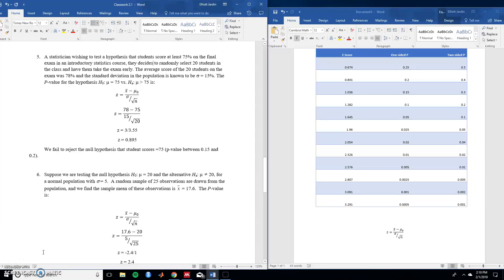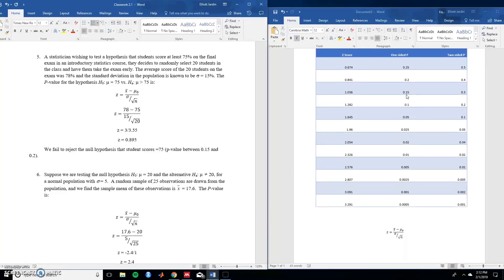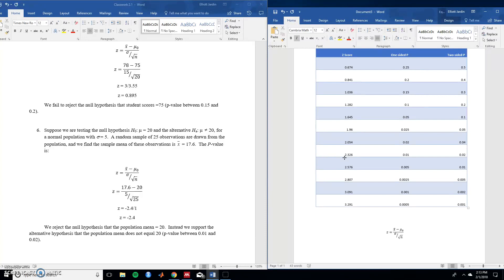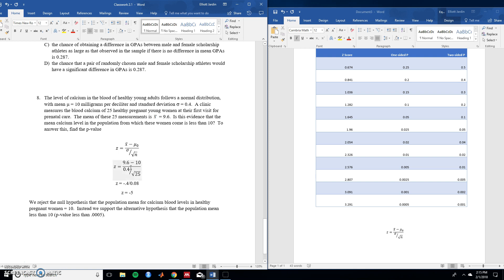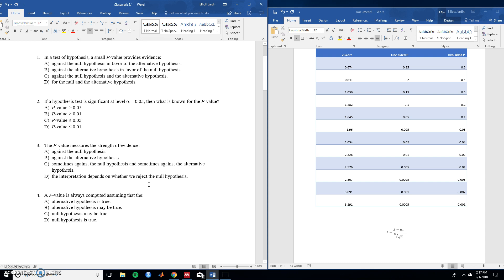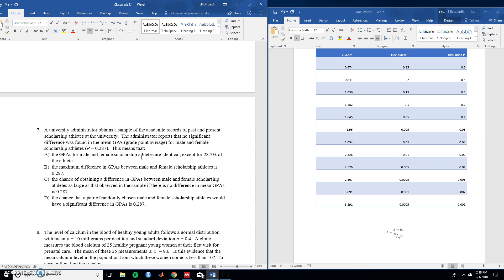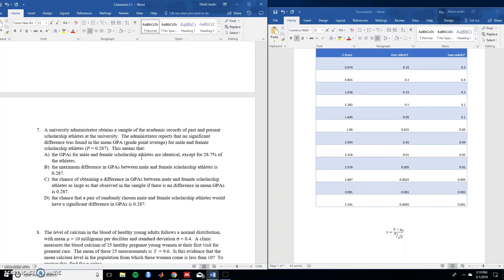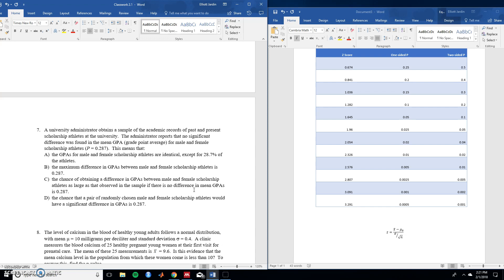One-Sample Z-test Example Problems and Solutions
In this video we solve one-sample Z problems by hand.  We also include answers to a set of multiple choice example problems.